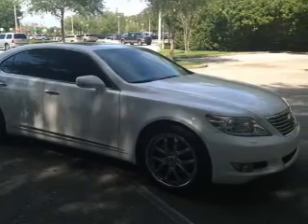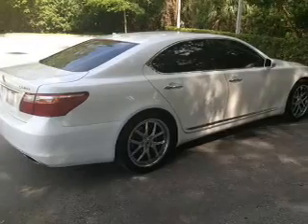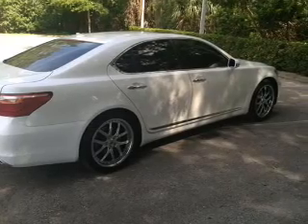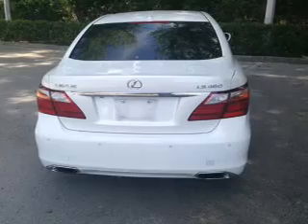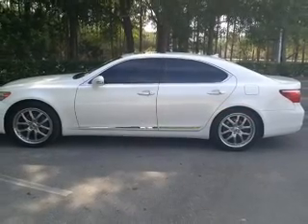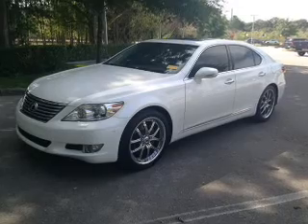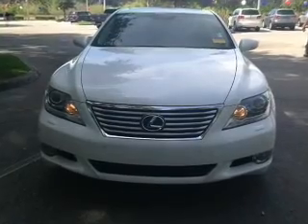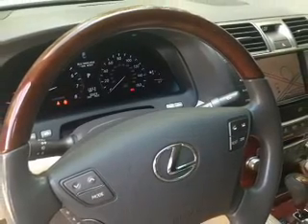2010 Lexus LS 460 - Tampa FL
Year: 2010
Make: Lexus
Model: LS 460
Trim: Base
Engine: 4.6 liter 8 cylinder 32 valve
Transmission: 8-Speed Automatic
Color: White
Mileage: 55578
Address:
7201 West Linebaugh Avenue